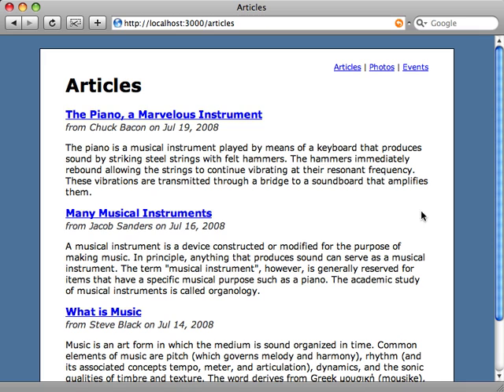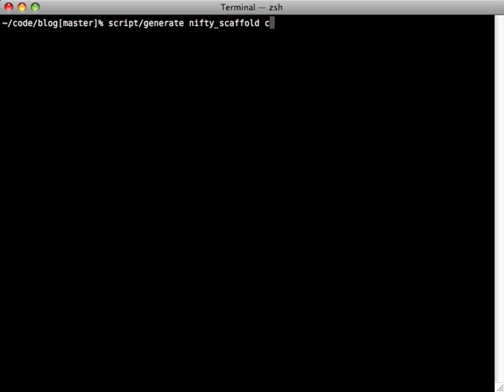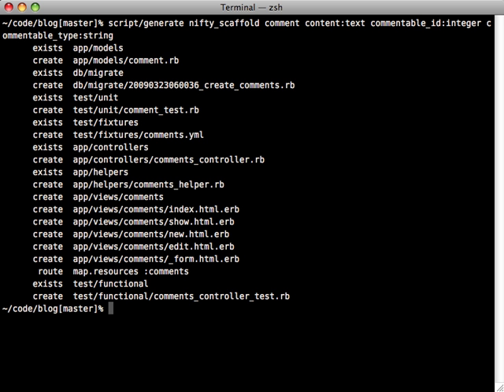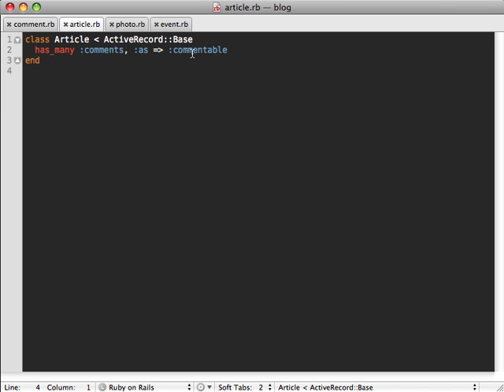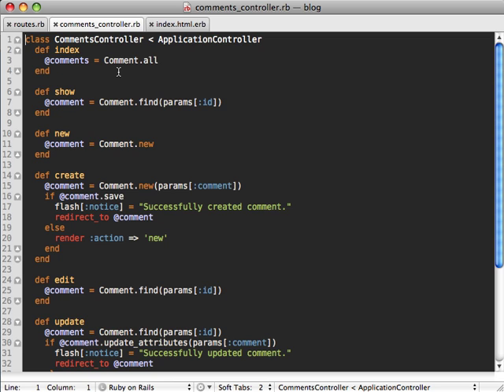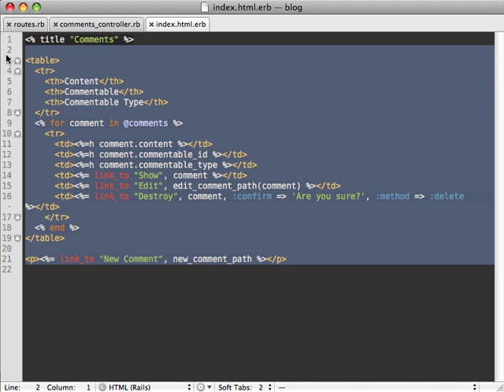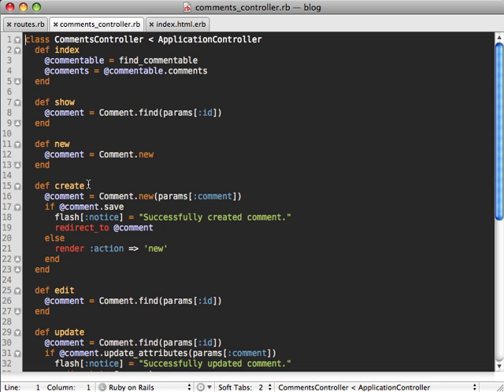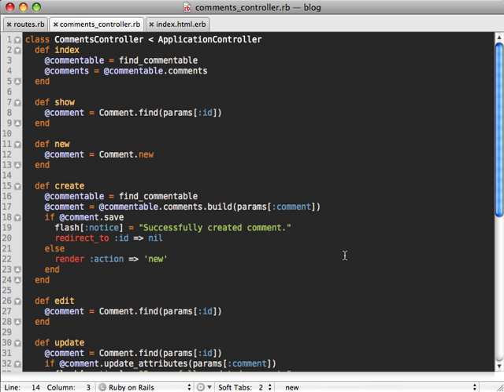RailsCasts - #154 Polymorphic Association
Polymorphic associations can be perplexing. In this episode I show you how to set it up in Active Record and then move to the controller and view layer.. Original source Host your rails apps easily